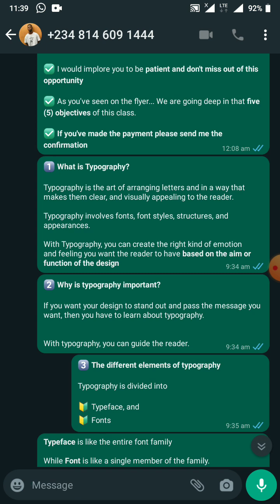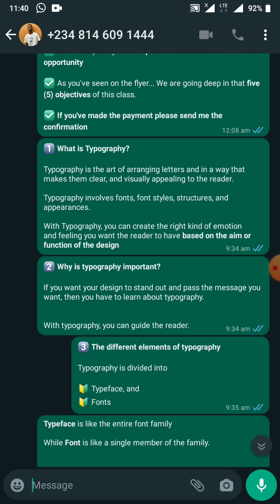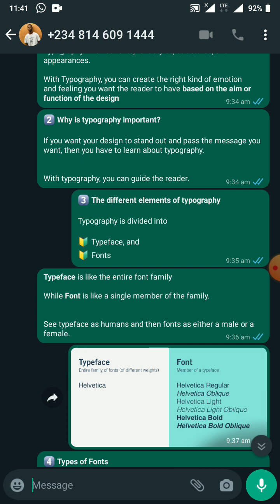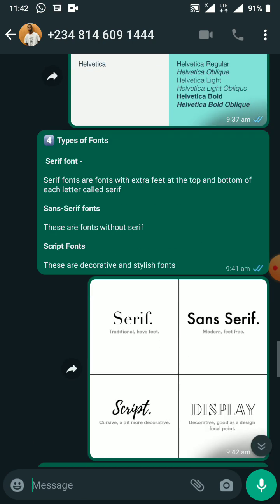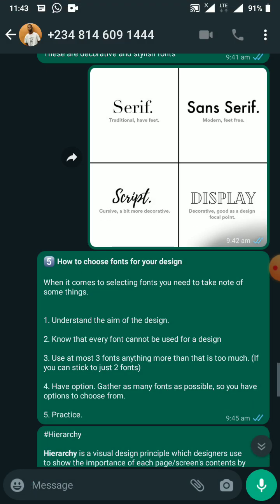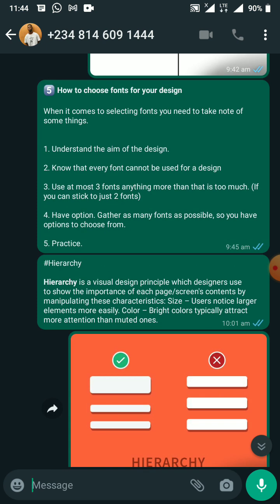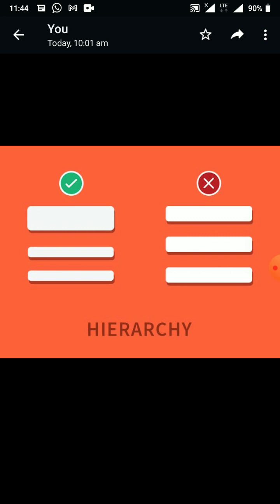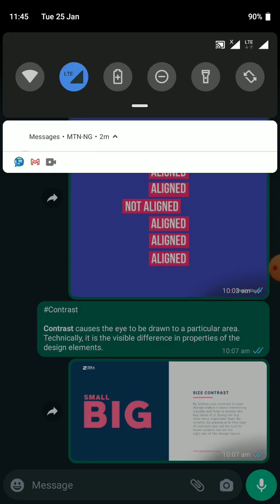PixelLab lecture: Psychology of design 1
There's no limit to what you can achieve... Keep being creative

PS: Please go to SETTINGS on YouTube to increase the quality, so that you can enjoy the lecture.